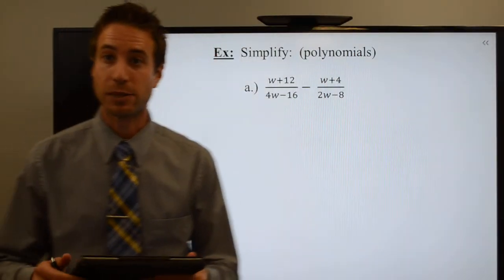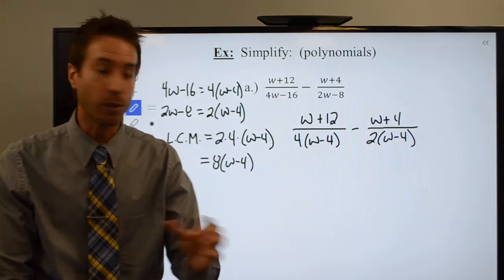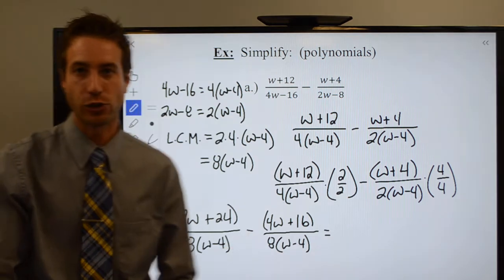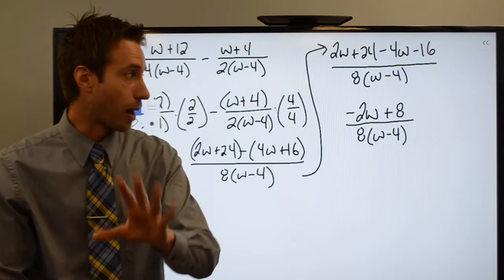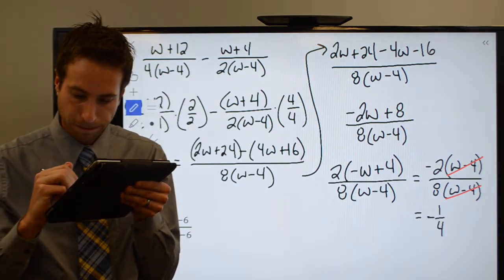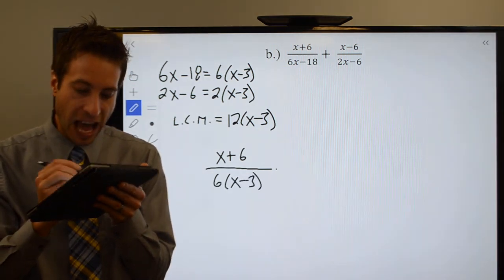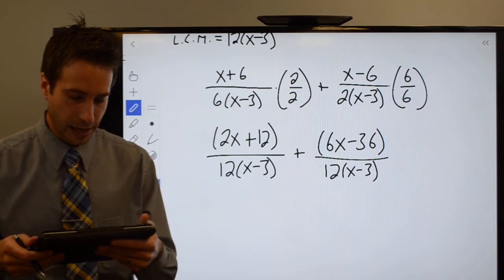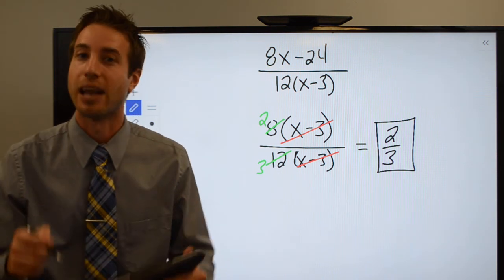Adding and Subtracting Rational Expressions Part 9